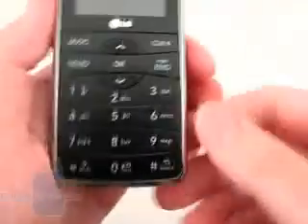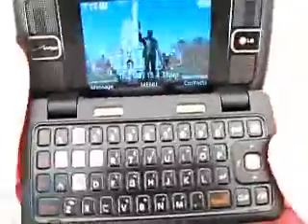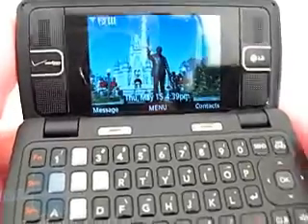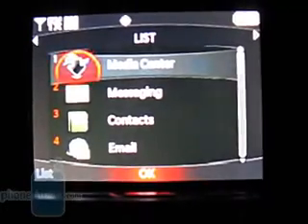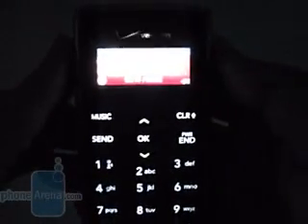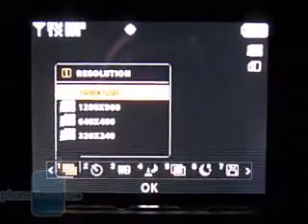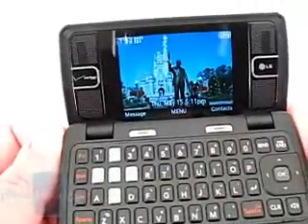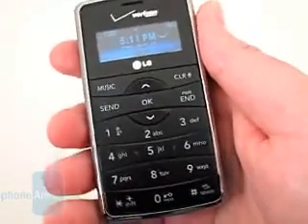LG enV2 Review